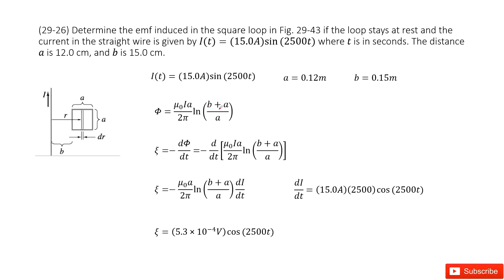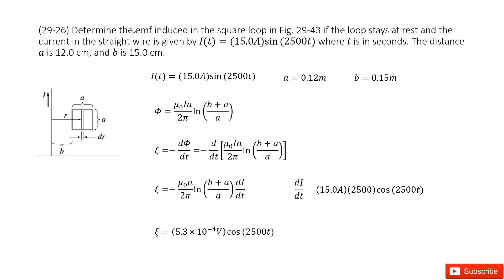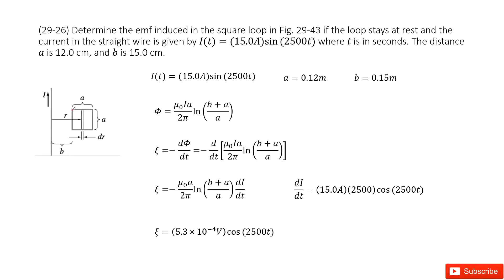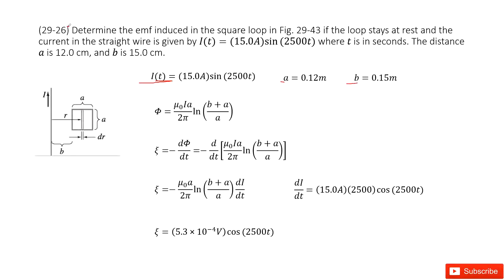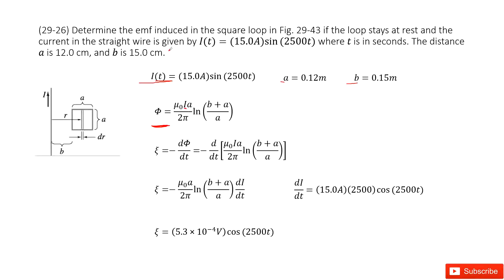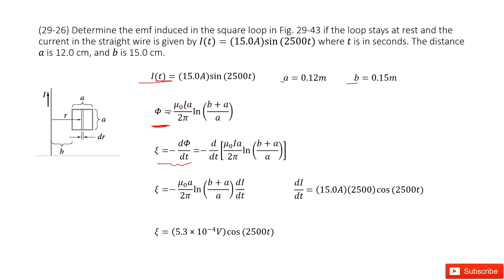(29-26) Determine the emf induced in the square loop in Fig. 29-43 if the loop stays at rest and the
(29-26) Determine the emf induced in the square loop in Fig. 29-43 if the loop stays at rest and the current in the straight wire is given by I(t)=(15.0A)sin(2500t) where t is in seconds. The distance a is 12.0 cm, and b is 15.0 cm.